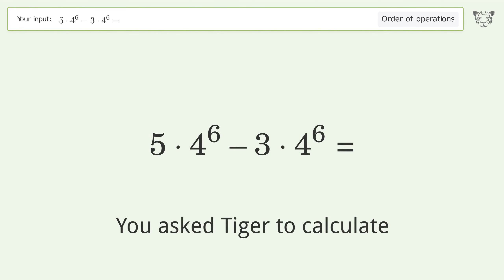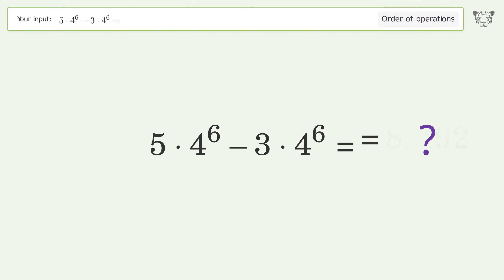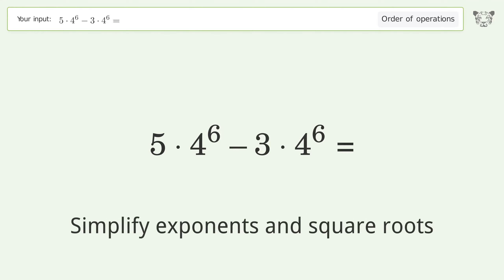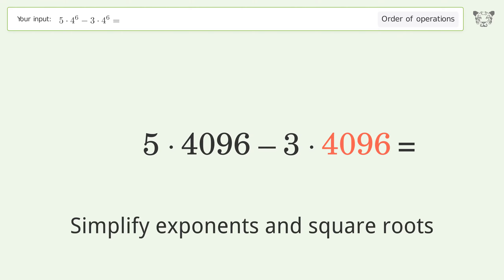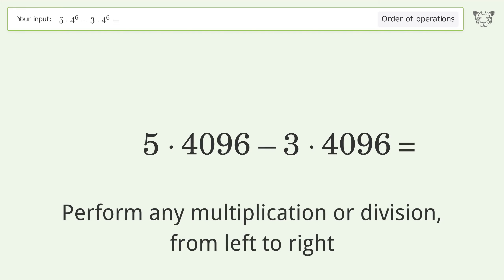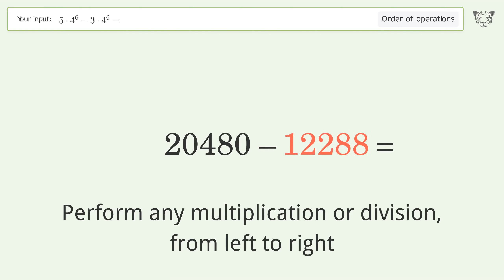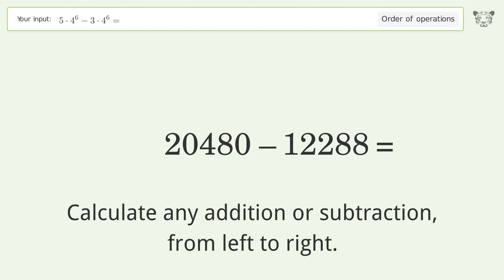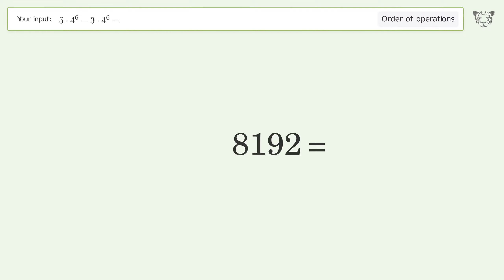Master Order of Operations: Solve 5*4^6-3*4^6= Step by Step!